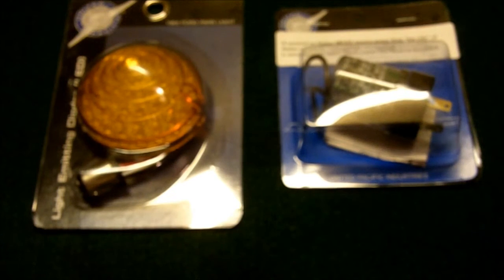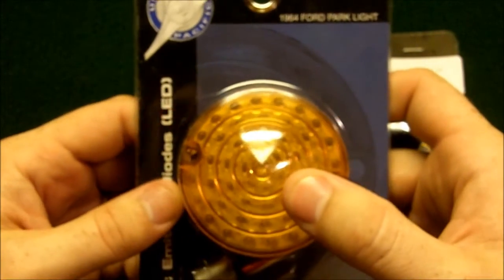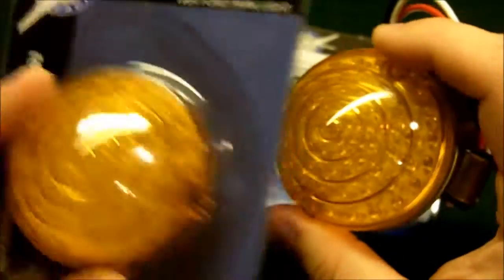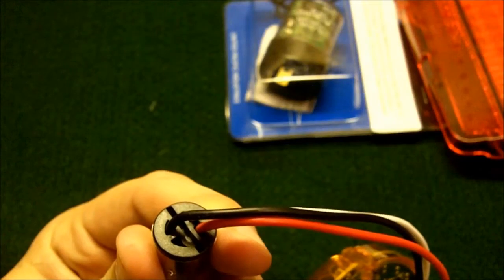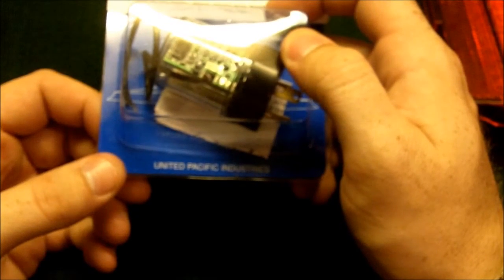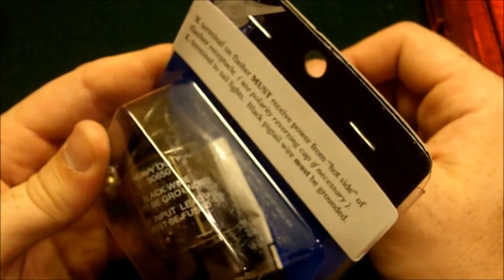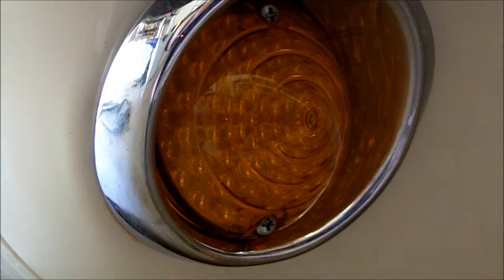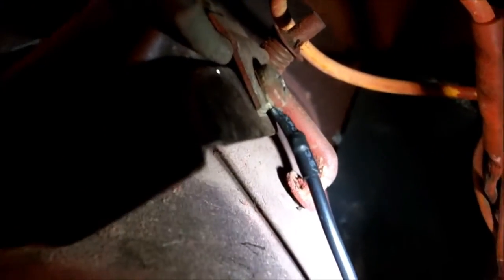Wrenching: How to install LED indicator lights on a classic Mustang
Installing my new LED tailights and parking lamps on my 65 Mustang Fastback.  Also show how to install the necessary flasher under the dash